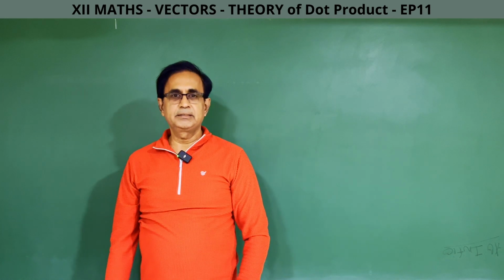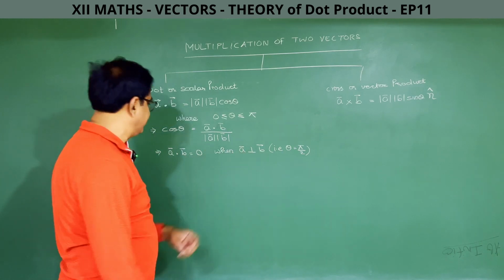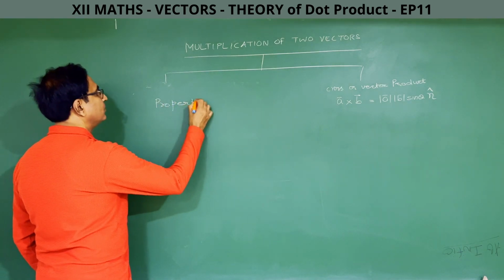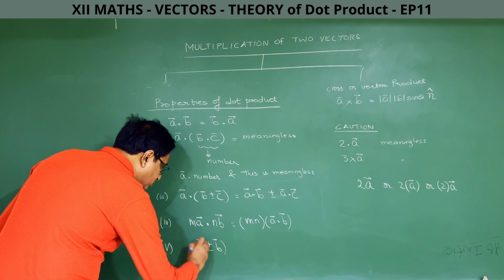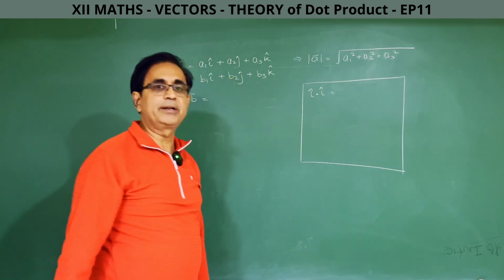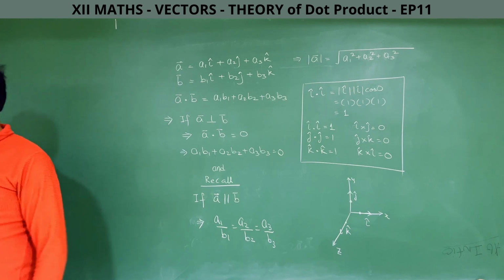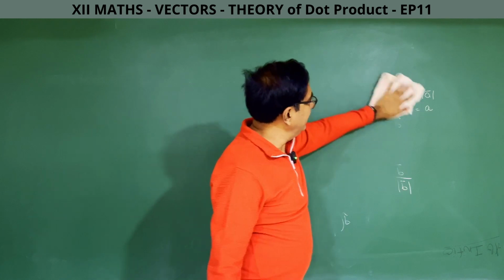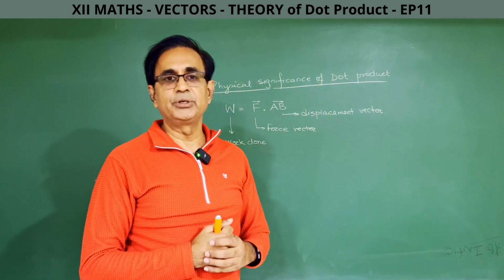XII MATH - VECTORS - THEORY OF DOT PRODUCT - EP11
CLASS : XII MATH
CHAPTER : VECTORS
SUB TOPIC : THEORY OF DOT OR SCALAR PRODUCT OF TWO VECTORS
EPISODE NUMBER : 11
CHANNEL NAME : SANJAY AGARWAL MATH CLASSES

This episode covers the theory of Dot product of two vectors.